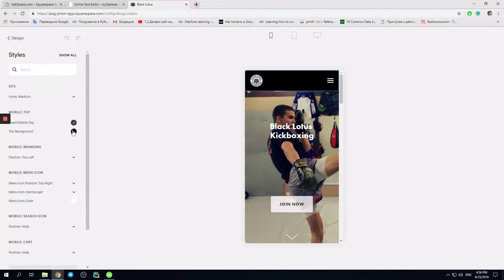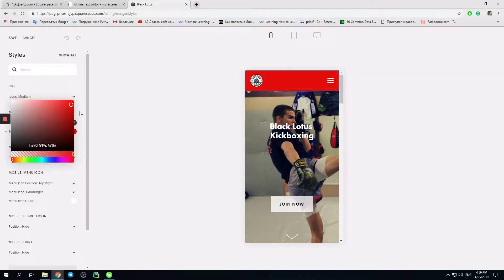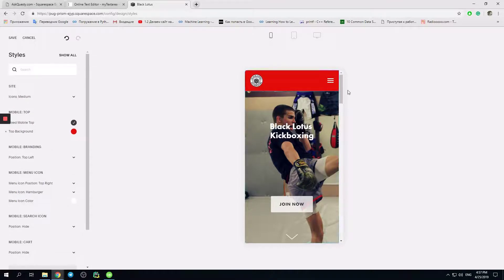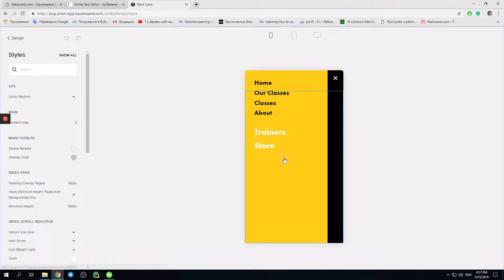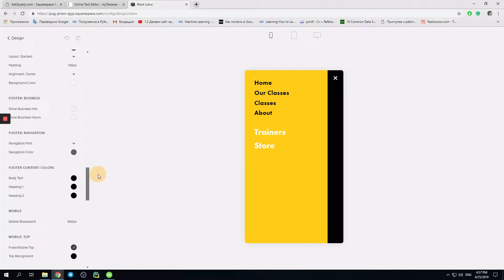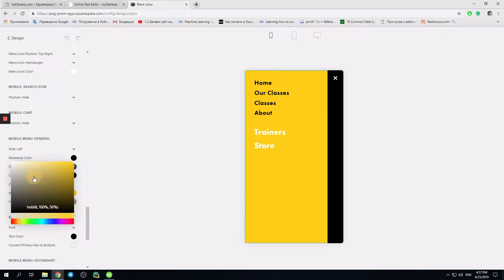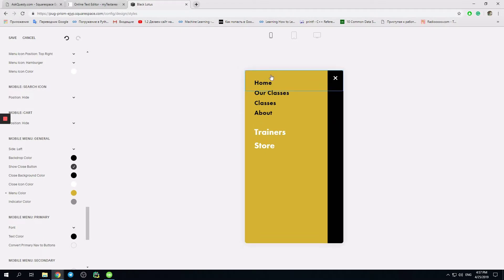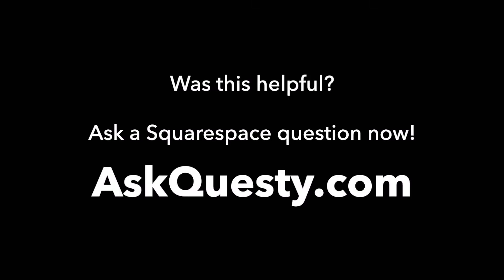Add Round Corners On Image Blocks | Squarespace Tutorial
This is a Squarespace tutorial on how to add round corners on image blocks with your Squarespace site.

Our service is:

On-demand:
   Get help the same day
Affordable:
   Most answers cost only $5 - $25
Top quality: